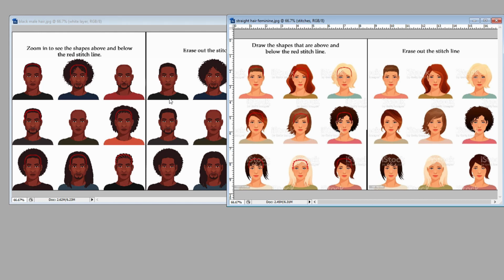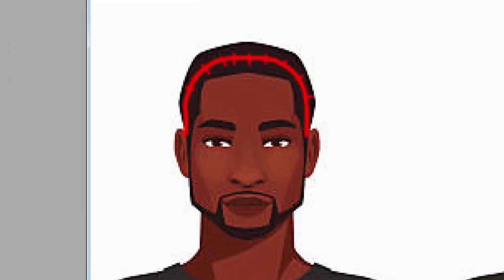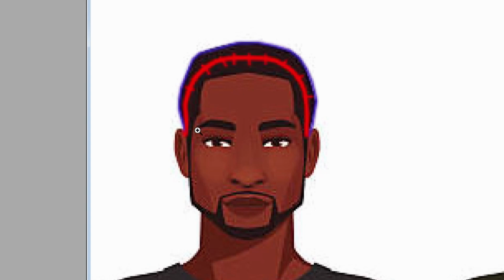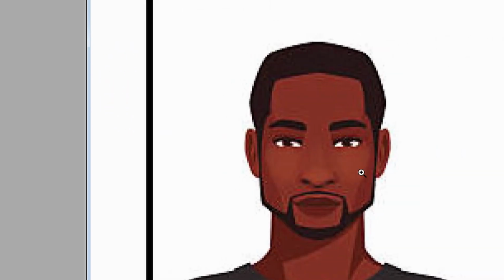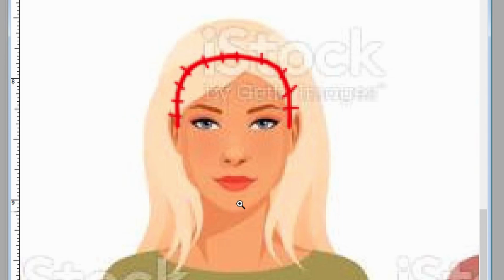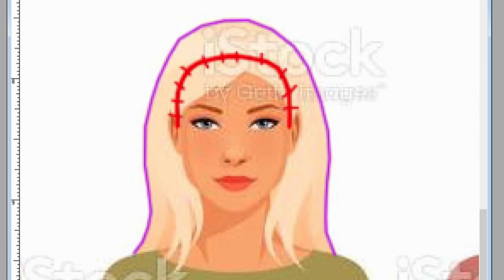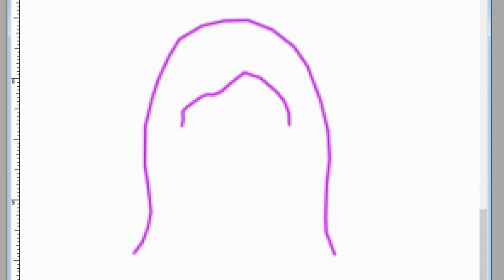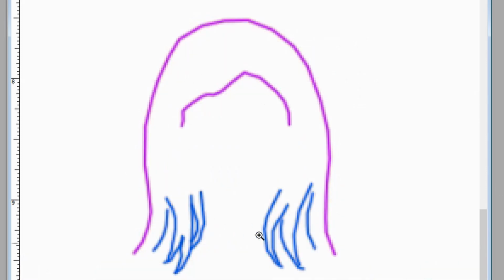Drawing Hairstyles, Shirt, and Background